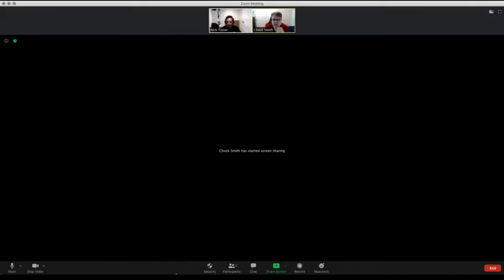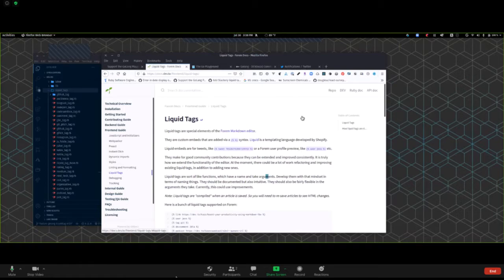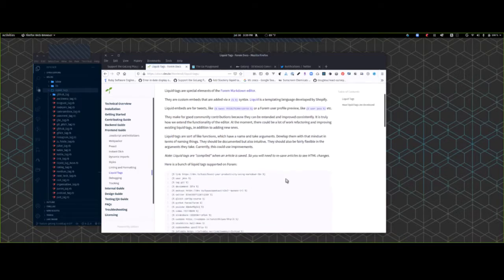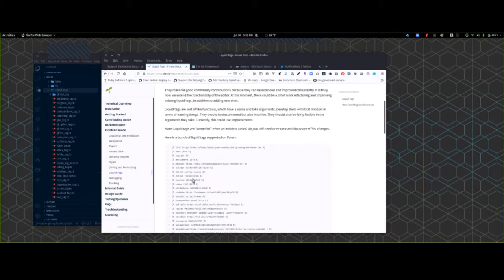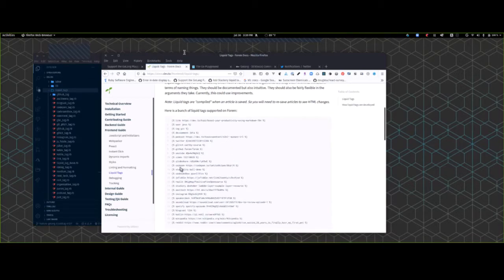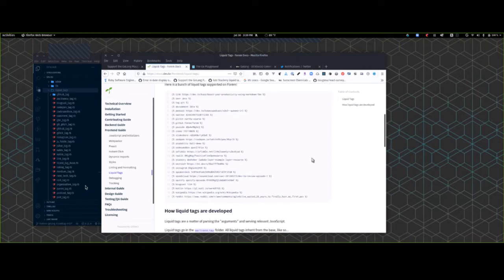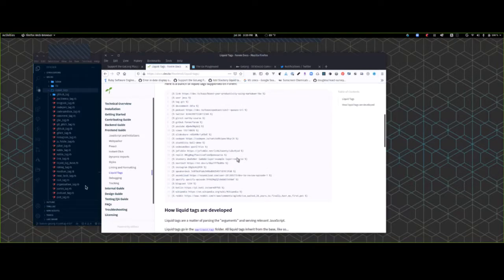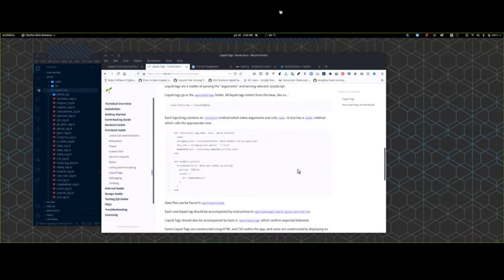Building out a Go Playground Liquid Tag for Forem/DEV with Chuck Smith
I was unable to upload the full session to YouTube, so here is the highlight.

Chuck Smith joins me in the stream as we pair on building out a Go Playground liquid tag for Forem/DEV,